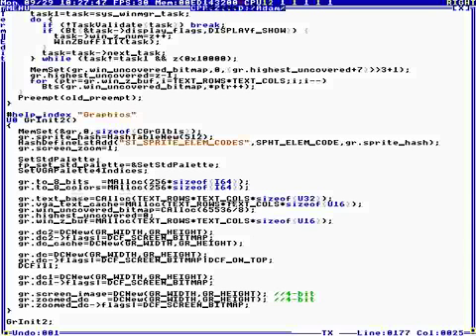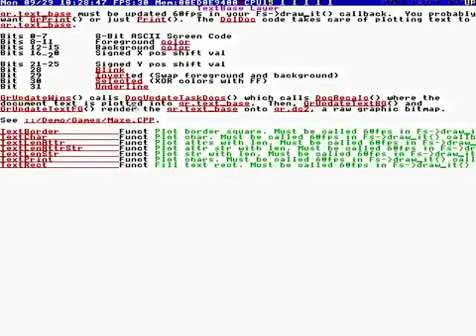211 TempleOS 5 Minute Random Code Walk Thru #29 M8op0x2zw1w